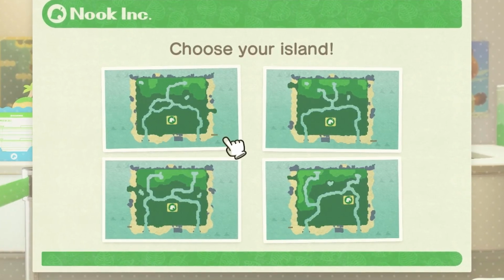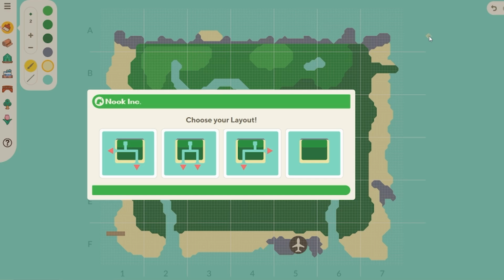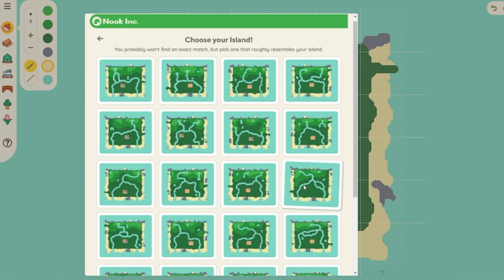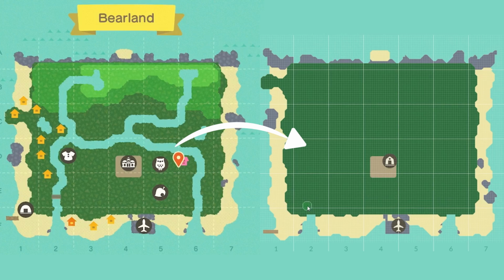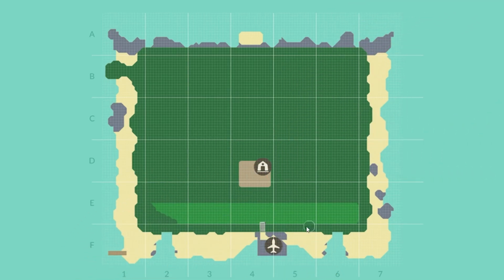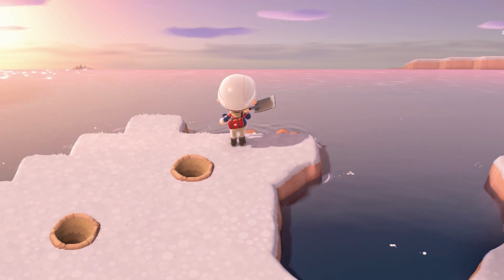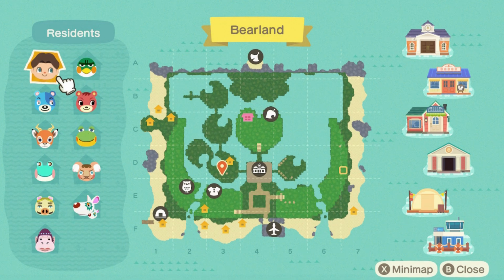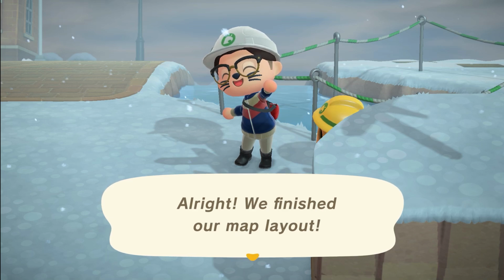Animal Crossing Lily Pad Island Design 🐸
Today you can watch the whole progress of my Animal Crossing Lilypad Island. I designed the map with the Happy Island Designer tool, which is super easy to use and will save you lots of time! This is the first time I'm showing something from my own island, enjoy!  ❤️

Usually I do super relaxing Animal Crossing island videos to showcase beautiful shots of the game. You can find the whole series here: